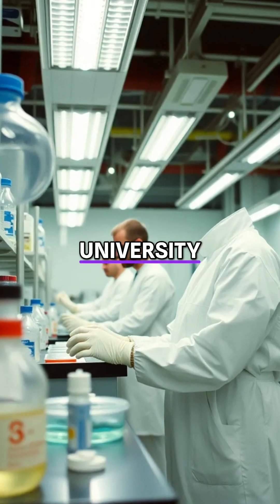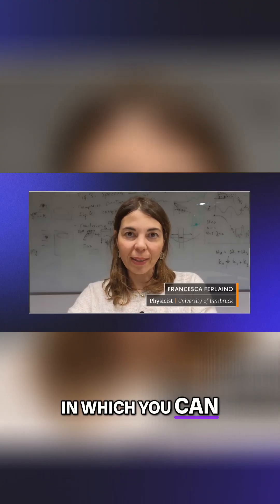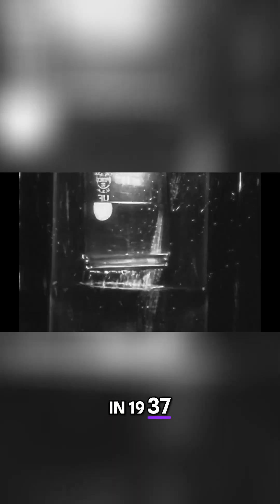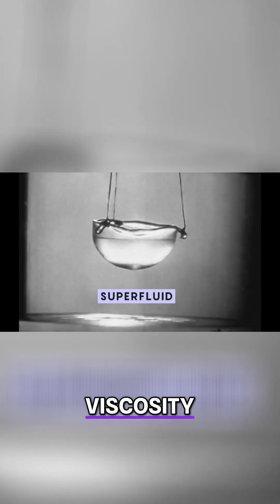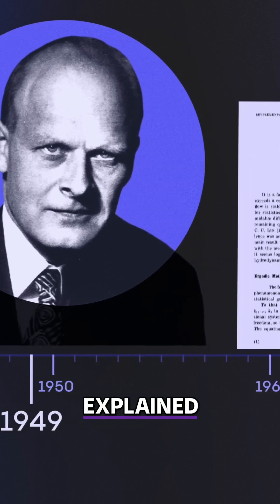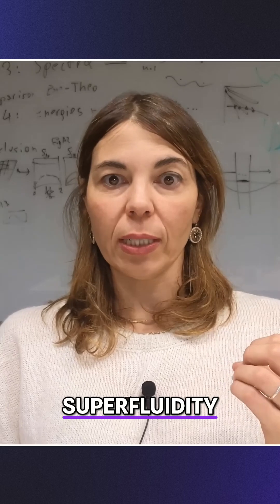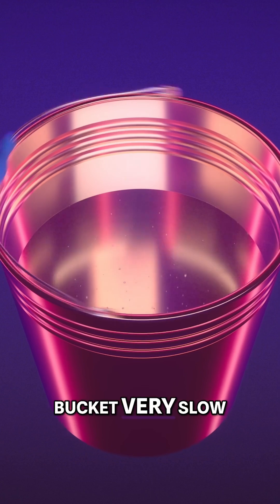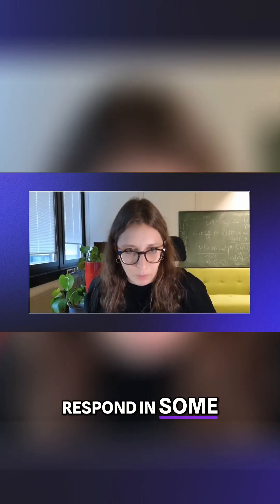Can Supersolids 🧊 Transform Our Understanding of Matter? 🌌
In this video, we dive into the fascinating world of supersolids, exploring their creation, the history of superfluids, and the peculiar behavior of superfluid dynamics. Join us on this scientific journey to understand the complexities of matter and quantum mechanics!